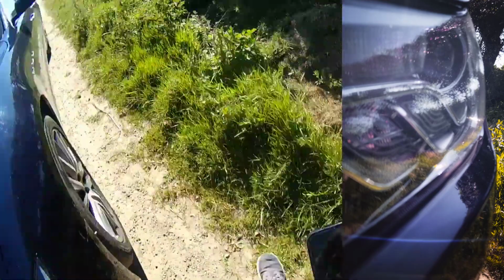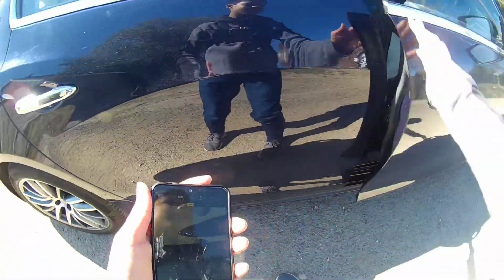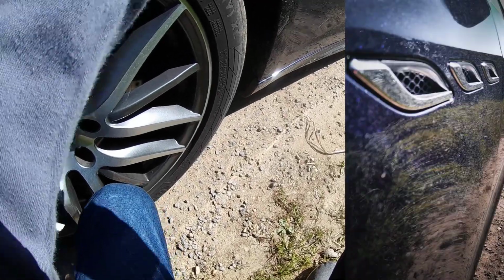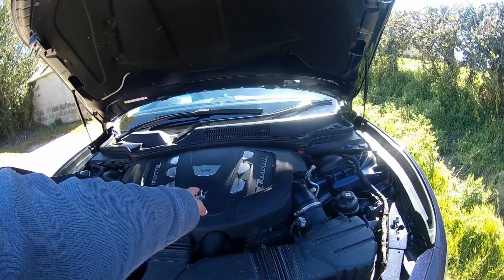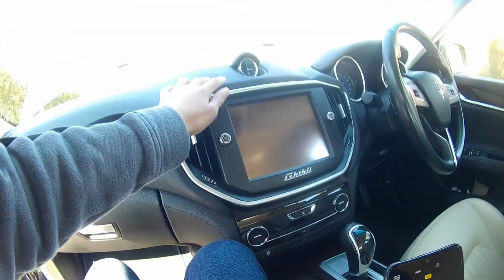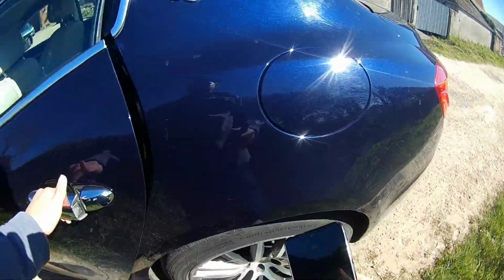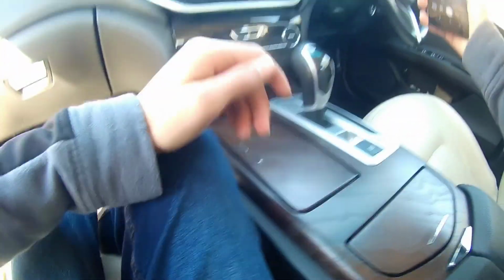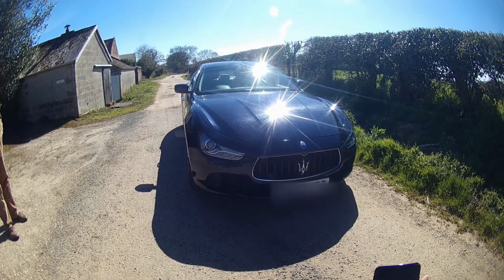POV Car Photography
Today I tried out Car Photography for the First Time! The car that I was photographing is called the Maserati Ghibli. Features of the car below. All these photos were edited in my own style and with Adobe Lightroom.

Maserati Ghibli Features:
Twin-turbocharged
V6 Engine Layout
Max Power 345hp
Displacement 3.0L
Acceleration (0-62mph) 5.5sec
Max Speed 166mph
Traction RWD

SOCIAL MEDIAS
Use hashtag haydsph on Instagram for a chance to win a shout-out every Saturday!
My Editing Music! 🎶

Gear I Use:
FujiFilm S2800
Joby Gorilla Tripod
Hama Tripod
Alcatel 3L Phone
DJI OM4
Action Camera
Adobe Lightroom

(would help a lot if you want to help)👍😏⬇️⬇️⤵️